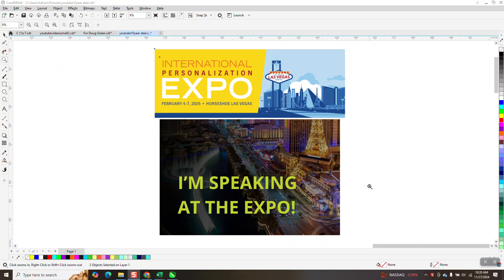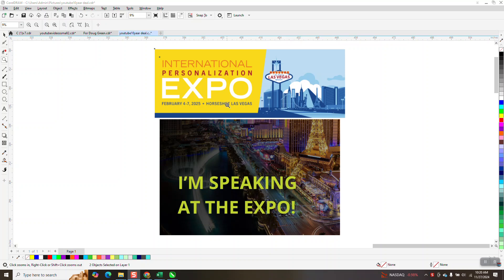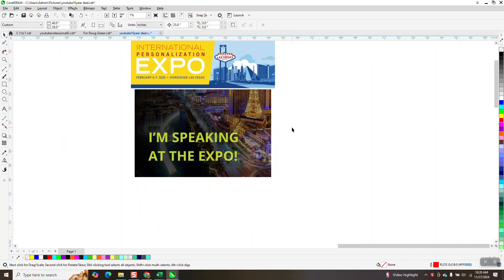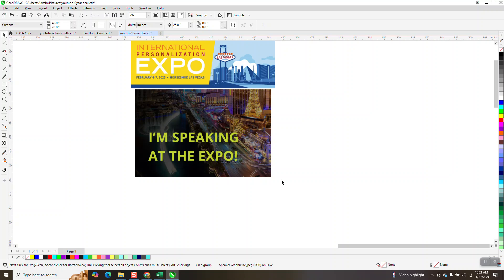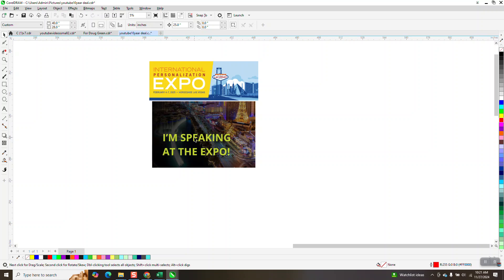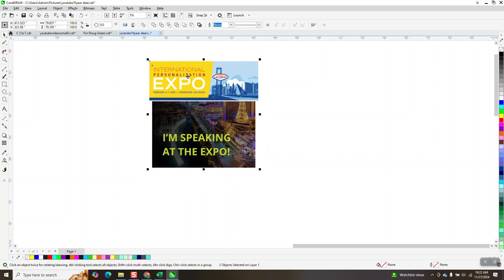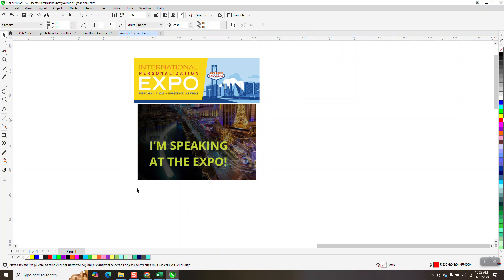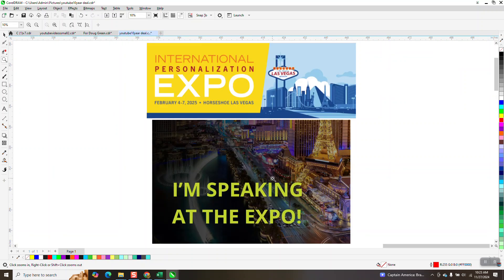Corel Draw Tips & Tricks APA show in Las Vegas EXPO DETAILS Feb 2025